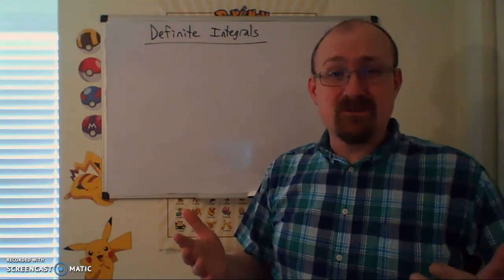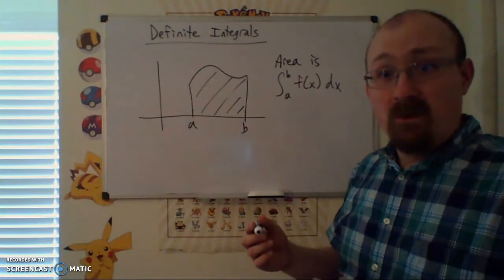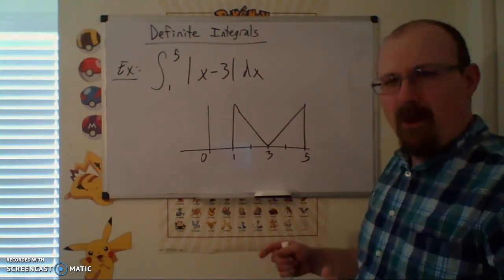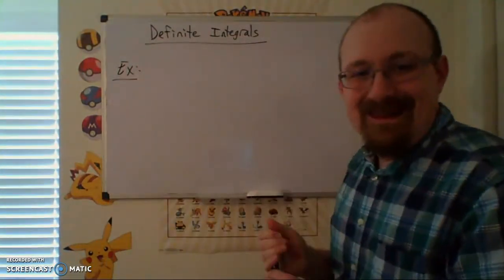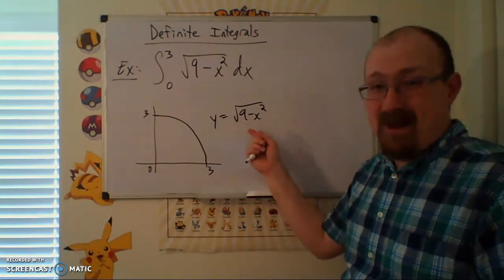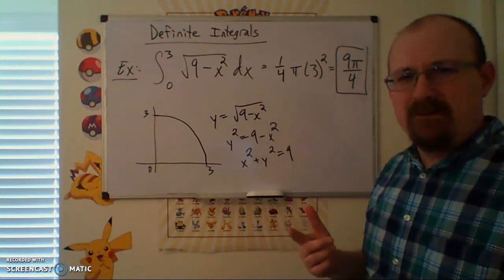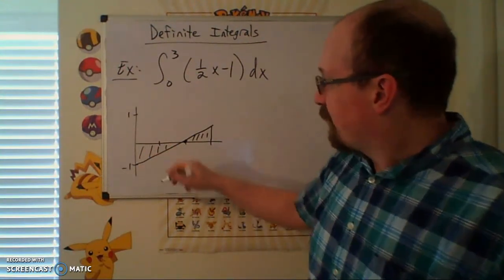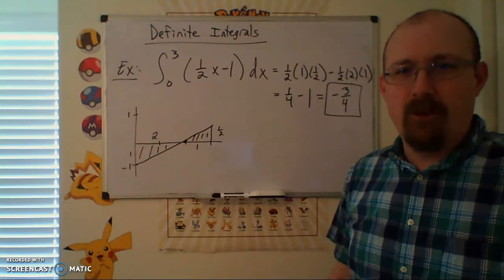5.2: Definite Integrals - Part 1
We drop the 'in' from indefinite integrals, and somehow end up back in a geometry class.